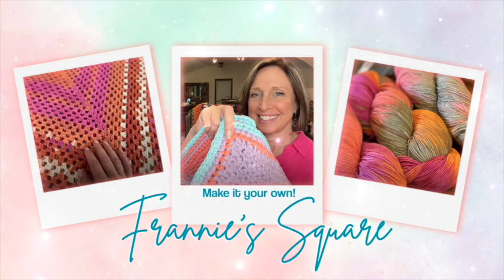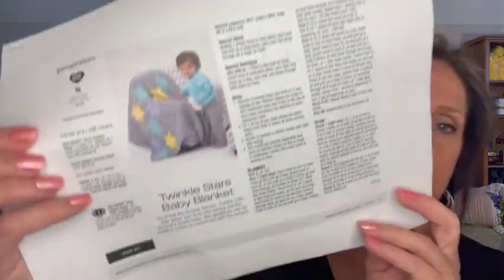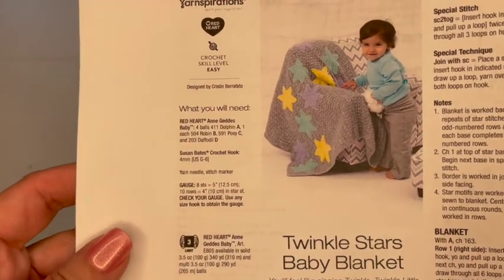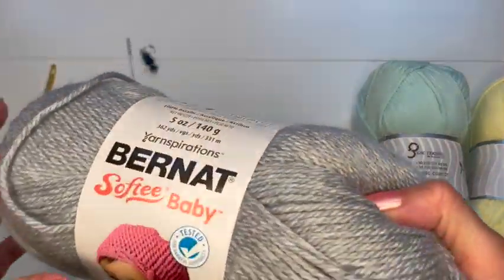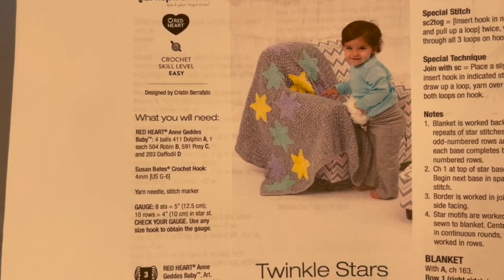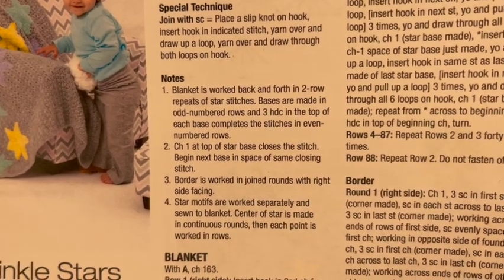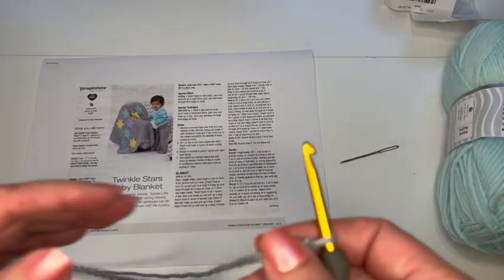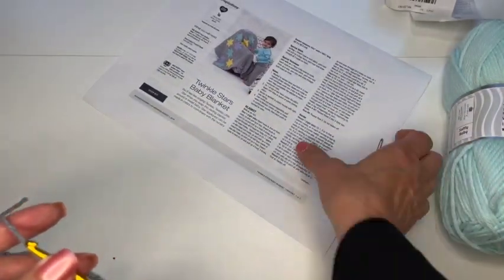I Have News! And a New CAL How to Read a Pattern/Baby Blanket Perfect for Beginners!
Join me as I share my exciting news and begin a CAL of a beautiful baby blanket. I also teach how to read the pattern.The pattern is perfect for a beginner! This is Part 1 of the CAL.

Yarn used:
Ice Softly Baby

Bernat Softee in Flannel (if you choose not to use the ICE yarns gray: